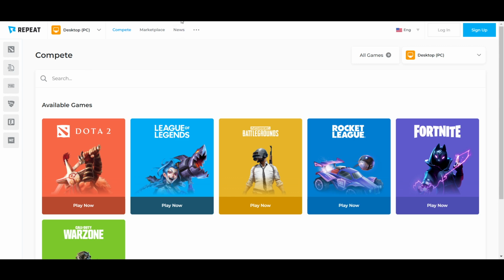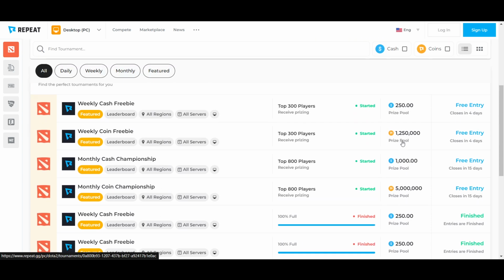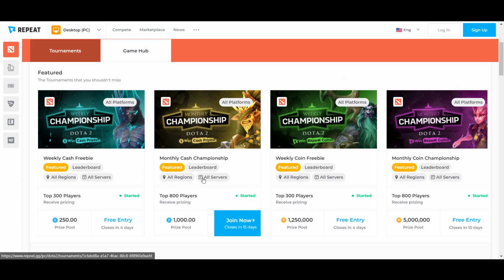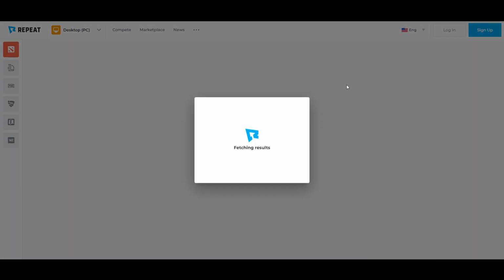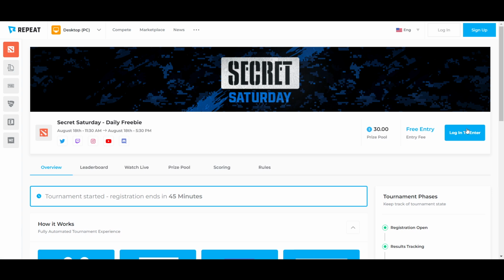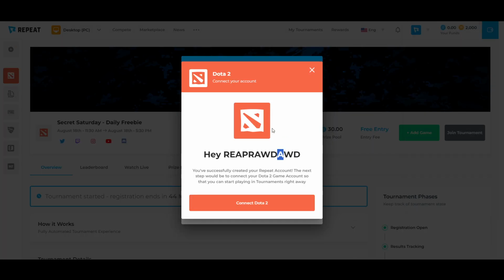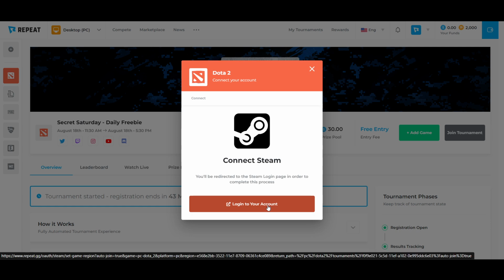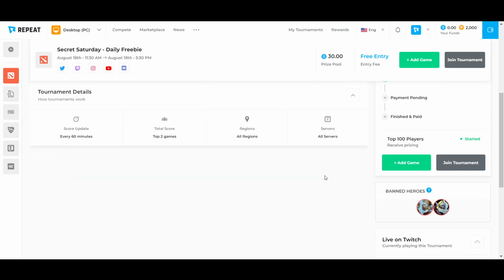How To Play Dota 2 on Repeat gg 2024 | UPDATED